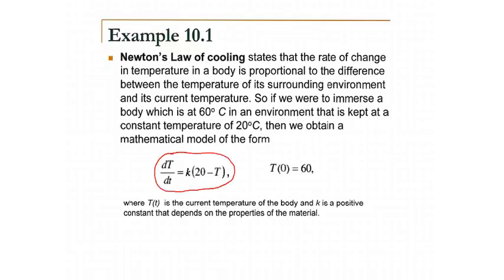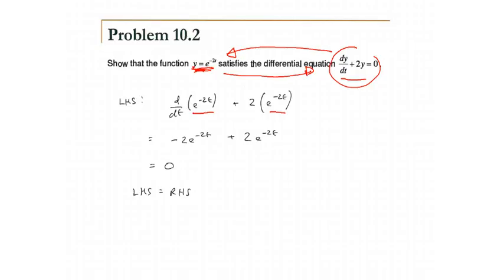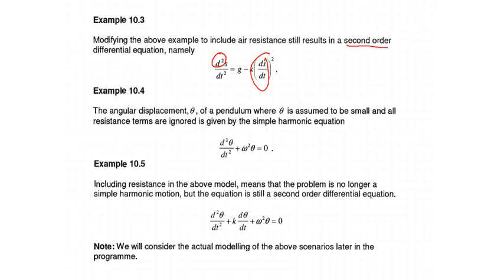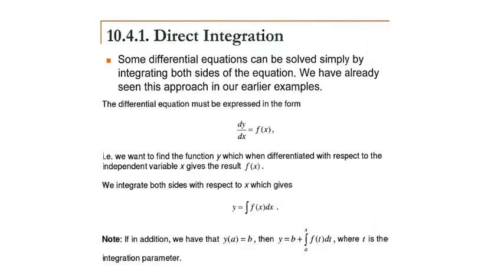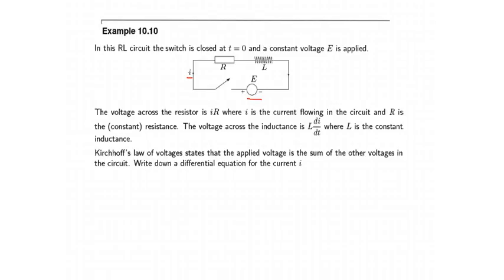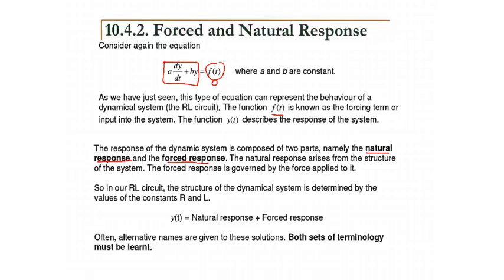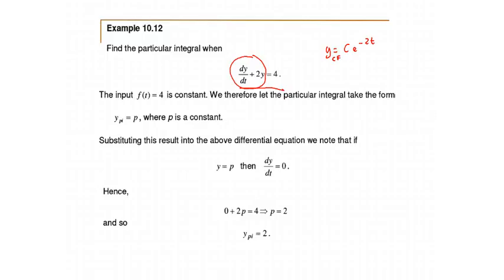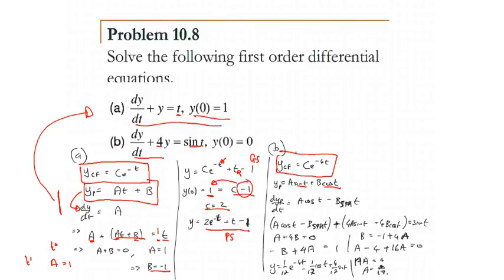Plymouth University - Maths 2 - Topic 11 1st Order Differential Equations